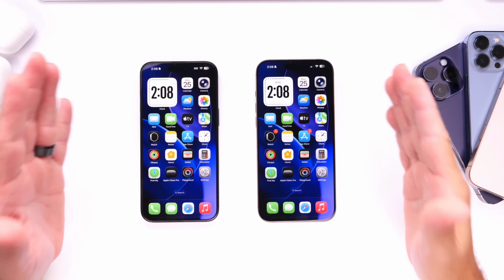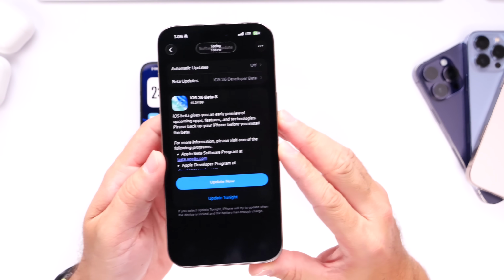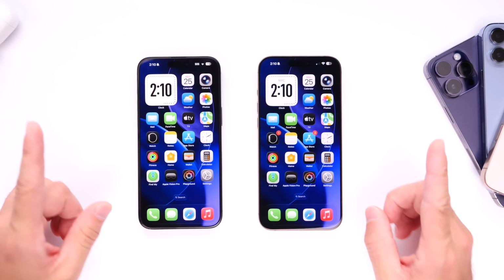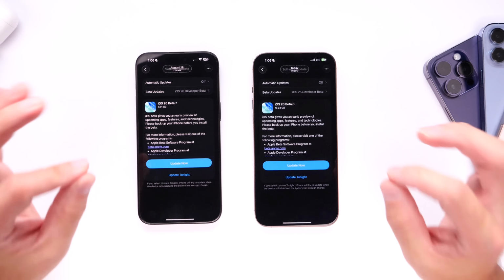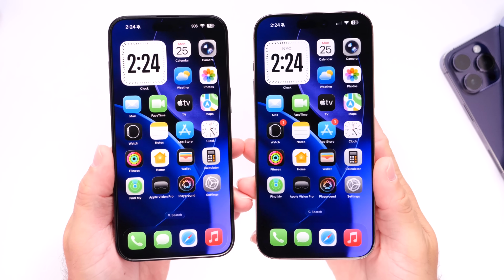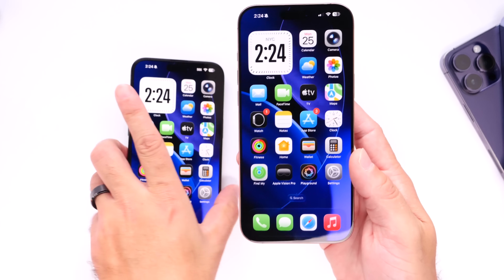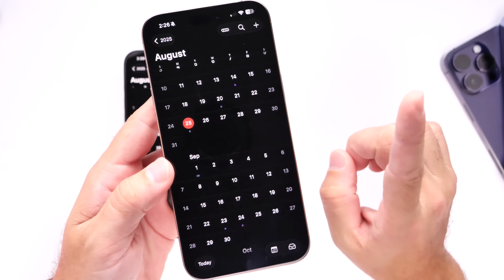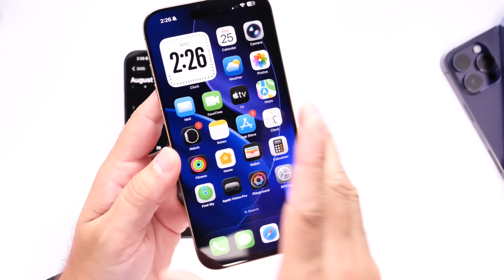iOS 26 Beta 8 - Unbelievably Fast!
iOS 26 Beta 8 - Excellent Update !